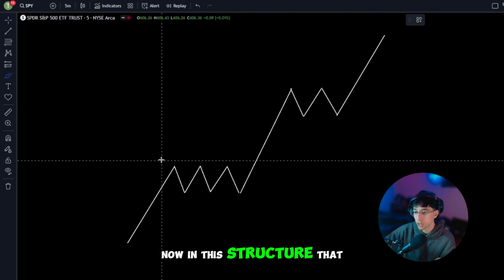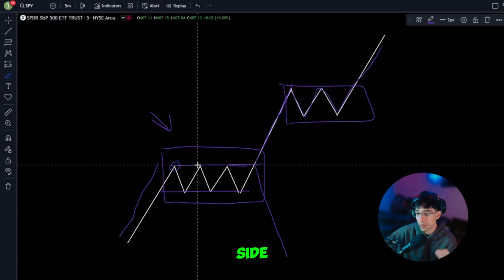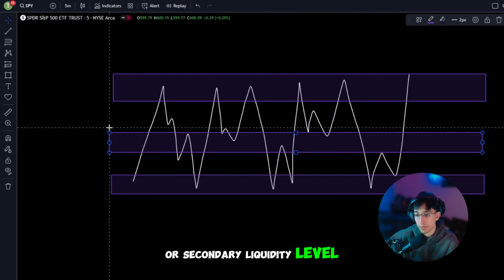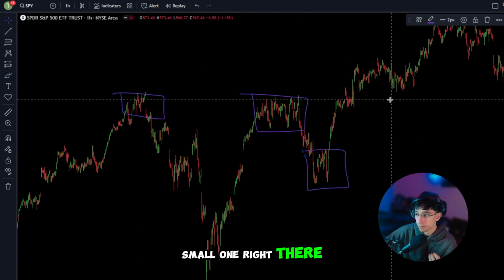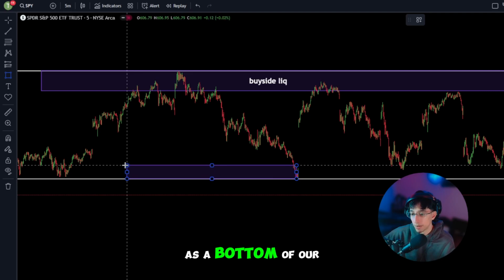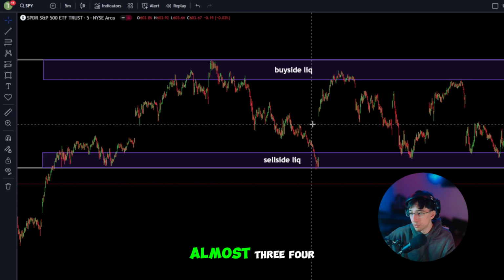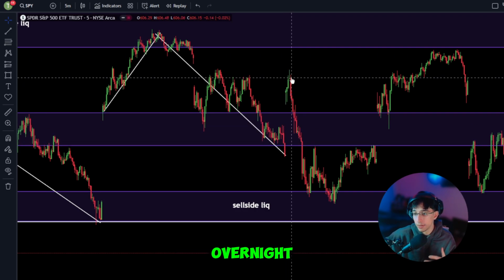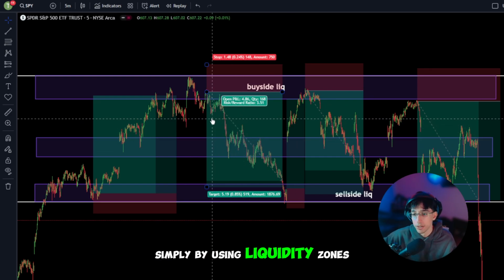How I Make $1k/Day Trading Liquidity (Simple Strategy + Live Results)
How I Make $1k/Day Trading Liquidity...This short 10 minute video will teach the only liquidity trading strategy that has a 95% win-rate back tested.

Complete guide on how to start trading. Join the trading Discord Community below.